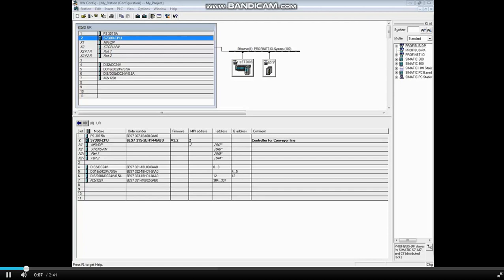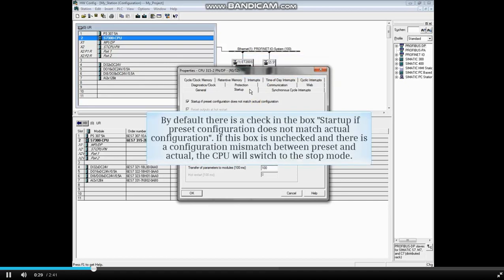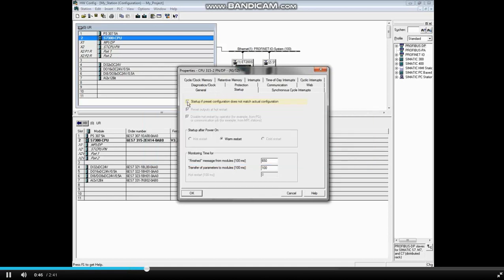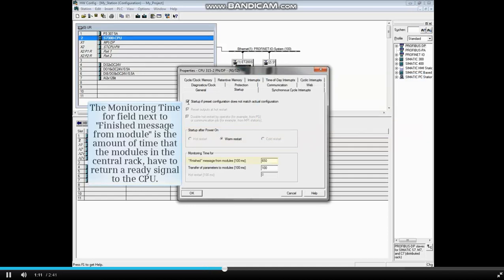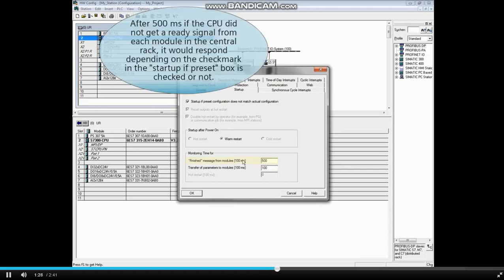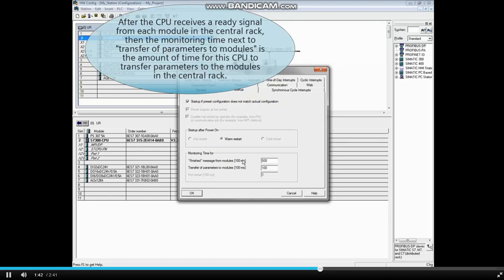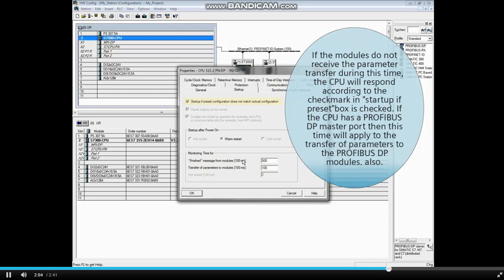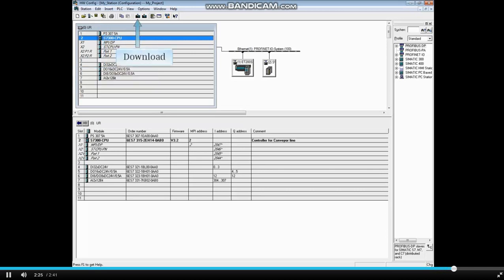CPU Properties Start Up Tab - Video 18